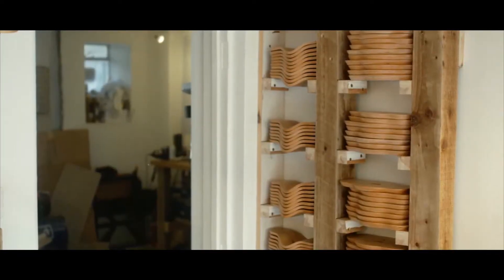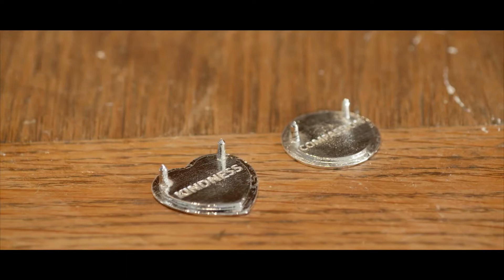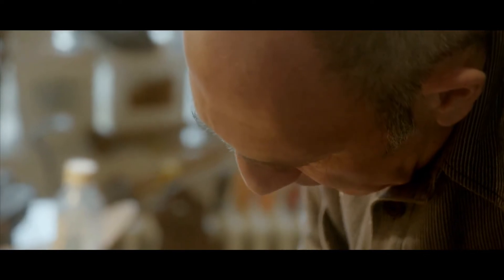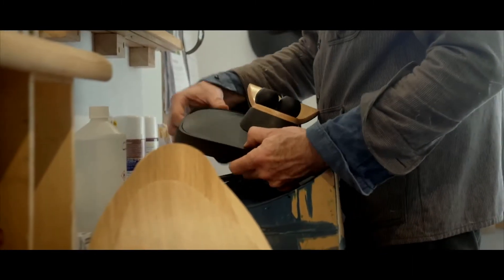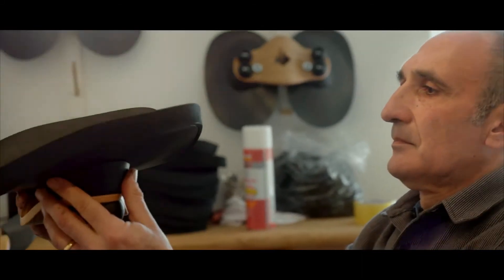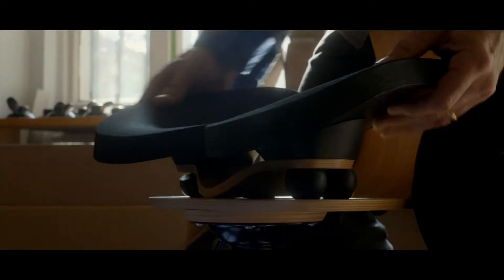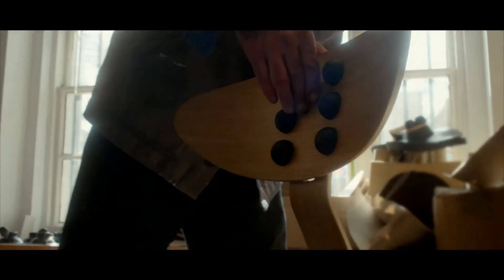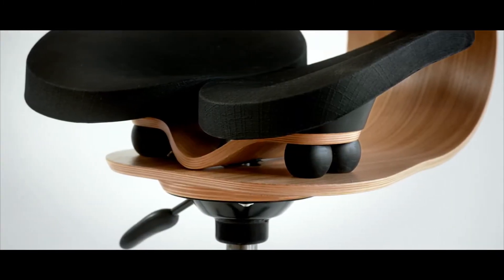HESED SEATS: A REVOLUTION IN ERGONOMIC CHAIRS | Gizmo Hub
BE A BACKER IN OF HESED SEATS

The Hesed Chair is a radical breakthrough in ergonomic seating. They have a unique active technology which allow the muscles in your back and thighs engage in continuous micro exercise. We call it Flexercise!  Your body gets a mini workout whilst you sit.  You tone and condition your postural muscles and maintain your body's normal, healthy function.

Hesed Chairs are more comfortable because they adapt to your unique shape. Humans are organic, natural not manufactured beings.  Nine out of ten people have a slight leg length difference. This means that they also have a pelvic height difference and their spine will have its own natural side-to-side curves.

Hesed chairs naturally adjust and accommodate the differences between and within us and so more closely support and match your natural standing posture when you sit in them.

| TAGS |
Kickstarter
Indiegogo
Kickbooster
Amazon
Ali Express
GadgetPlus
Shareasale
Crowdfunding
Crowdfunding Sites
Kickstarter Crowdfunding
Indiegogo Crowdfunding
Kickstarter Project
Indiegogo Project
Kickstarter Campaign
Indiegogo Campaign
Latest Crowdfunding
Newest Crowdfunding
Newest Inventions
Latest Inventions
Newest Technology
Latest Technology
Newest Gadgets
Latest Gadgets